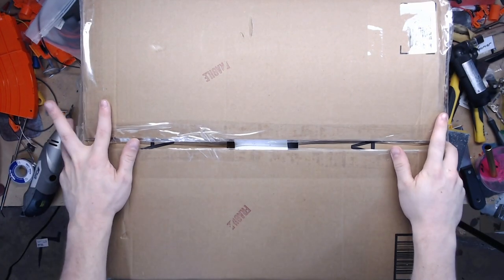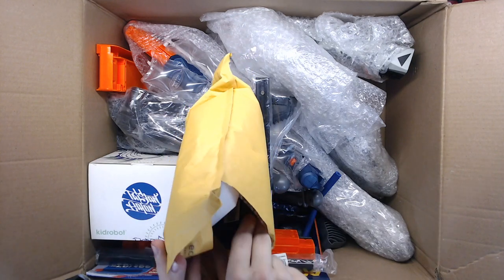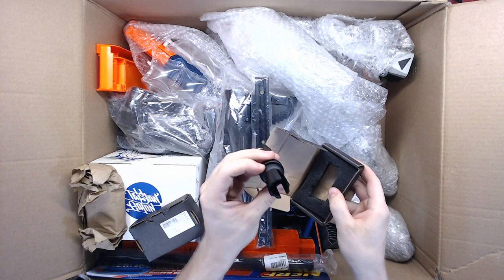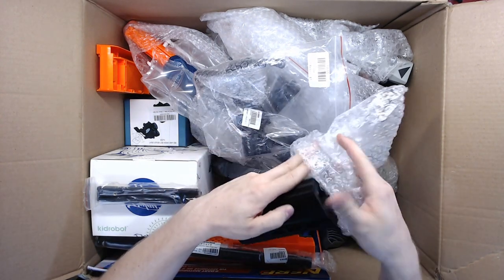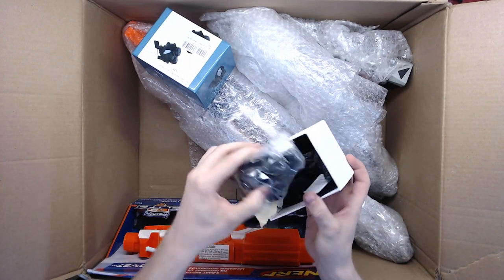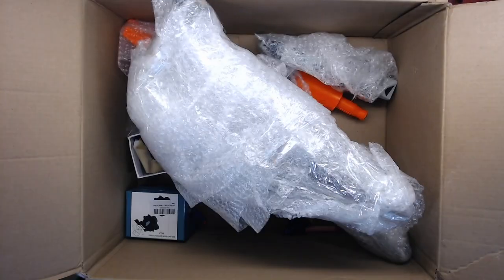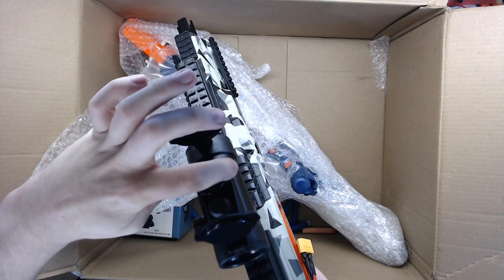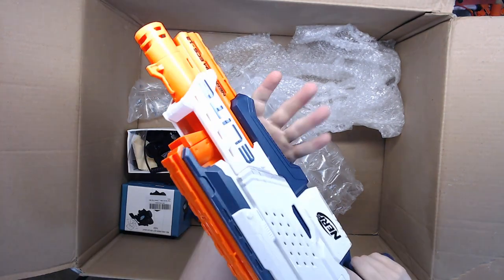JOMO CARE PACKAGE!!!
Big thanks to Jomo once again for sending me some goodies for future builds!